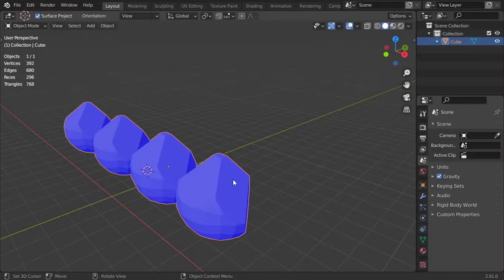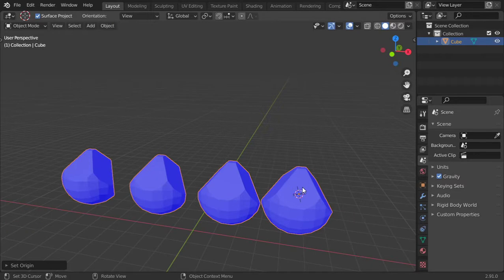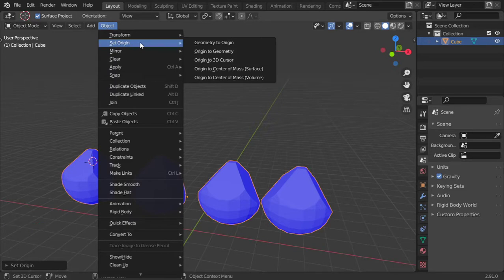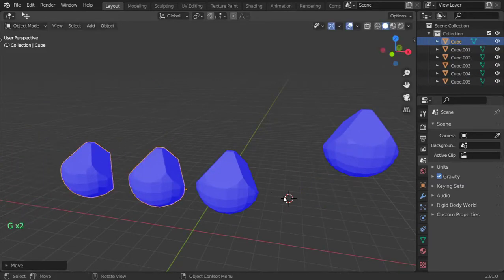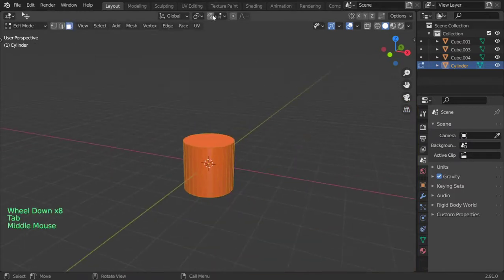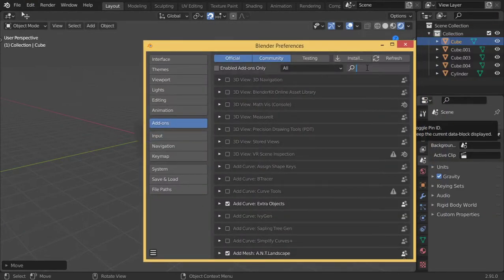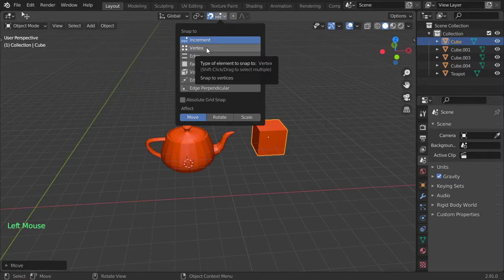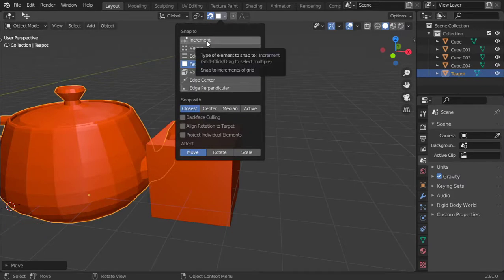Blender 2.9 For beginners #8 : Join, snapping, separate, Cursor